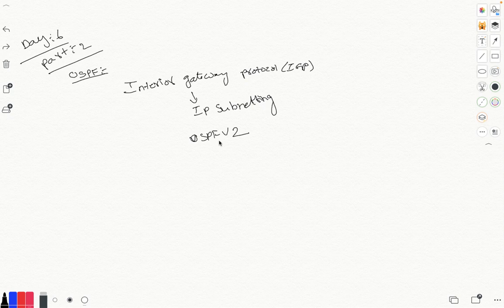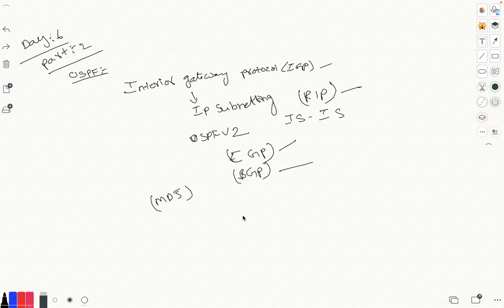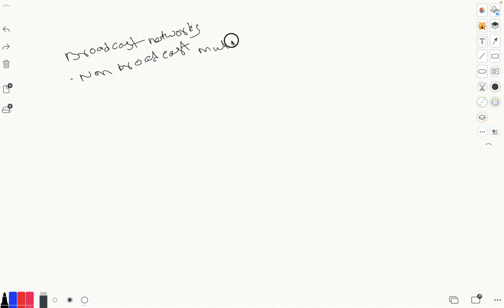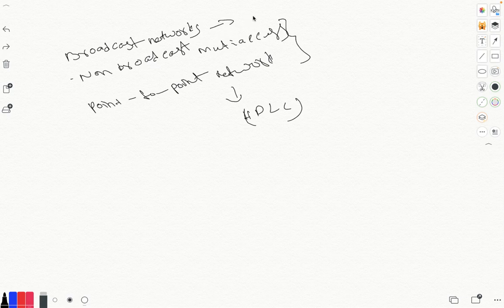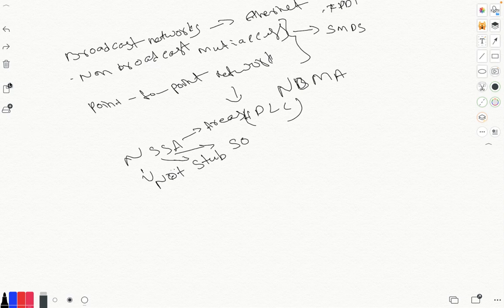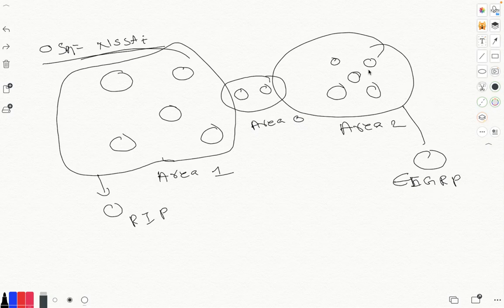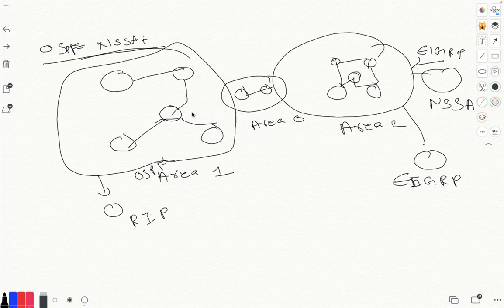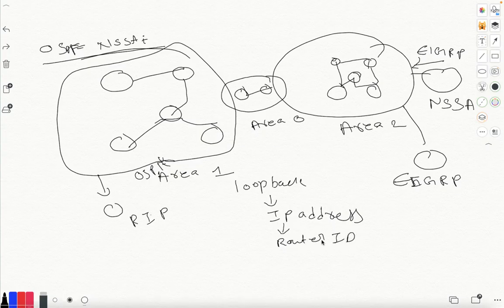Day 6 OSPF CONFIGURATION